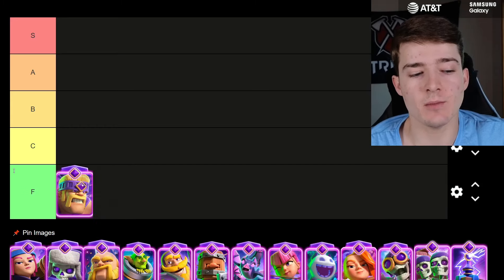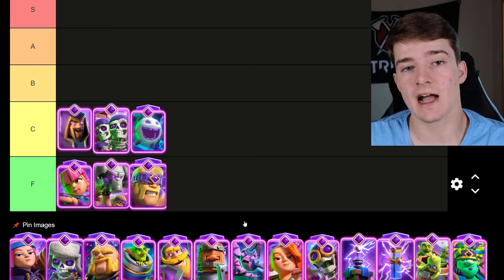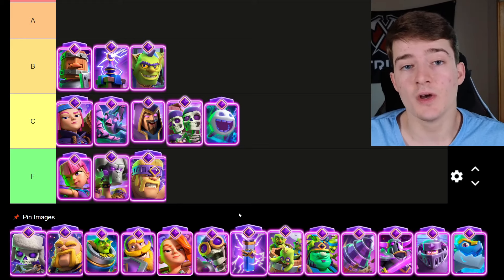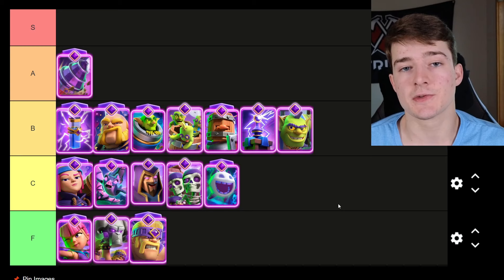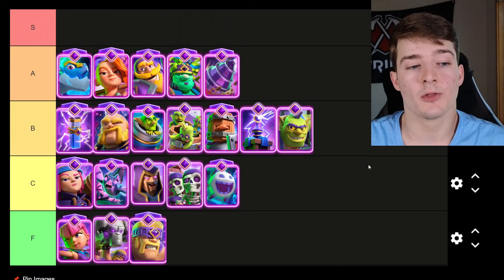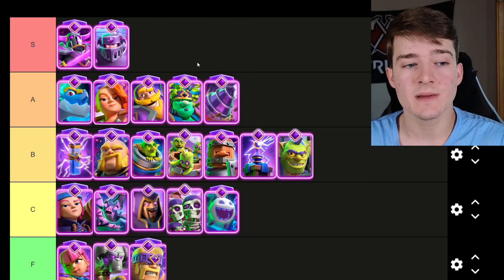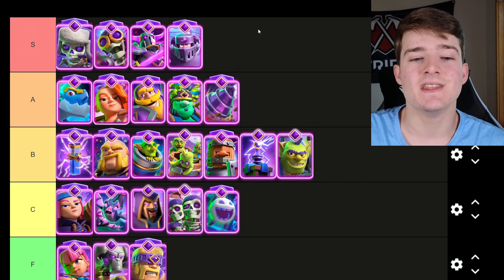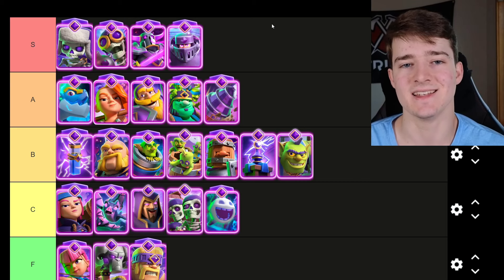Ranking ALL 24 Evolutions from Worst to Best!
In today's video I'll be ranking all the evolutions in Clash Royale so far from worst to best!